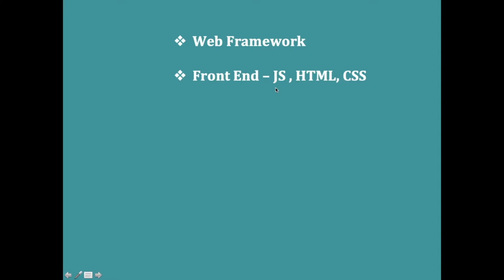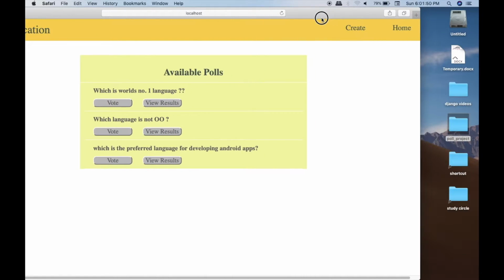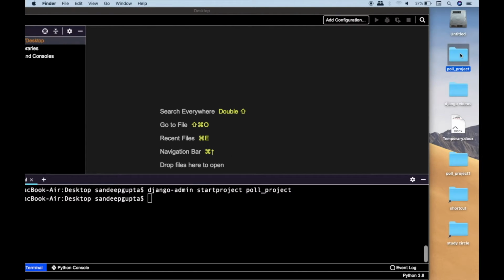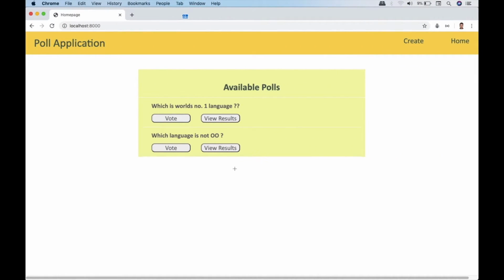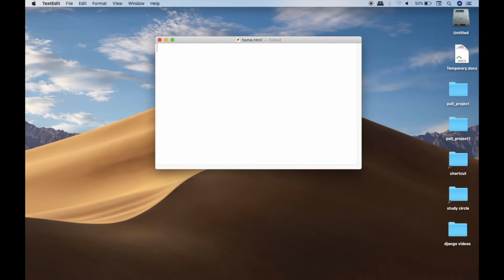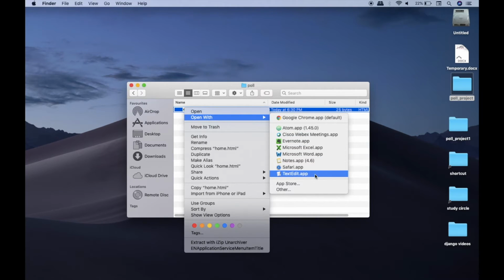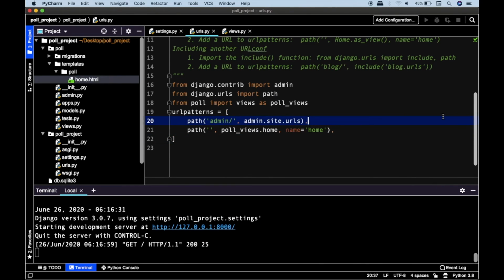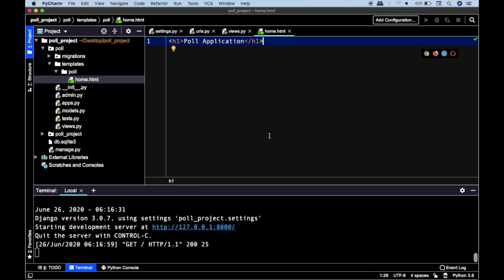Django Tutorial + Poll App Project - Part 1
Python Django Tutorial for Beginners
Poll App Project